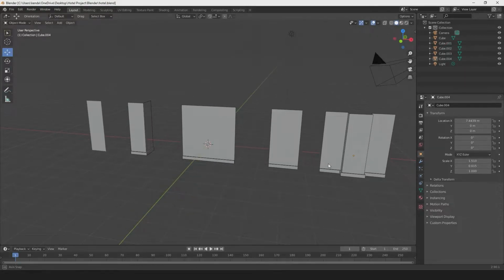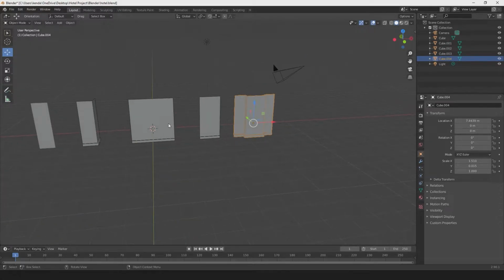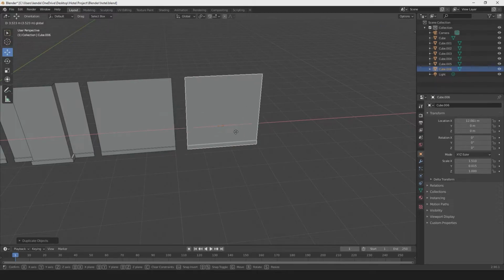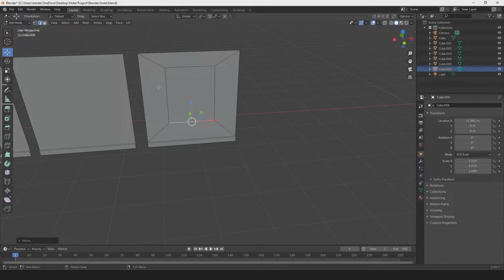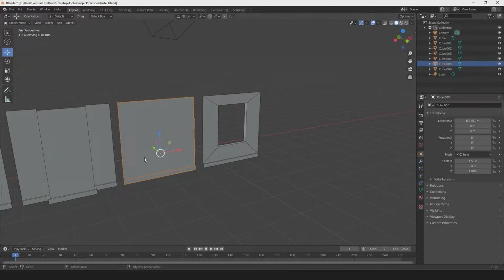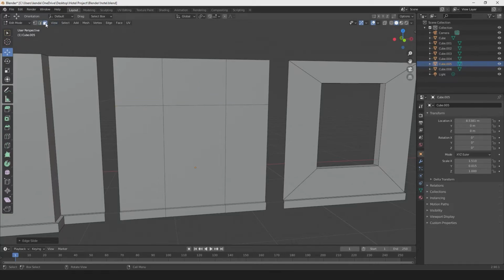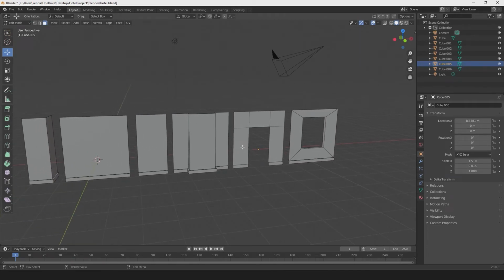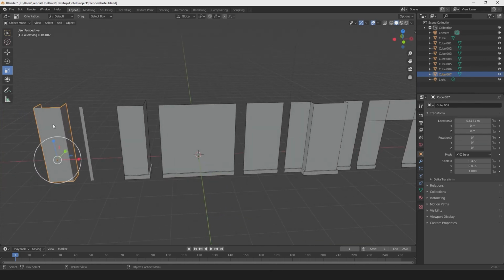Wall Panel continuation (part3)